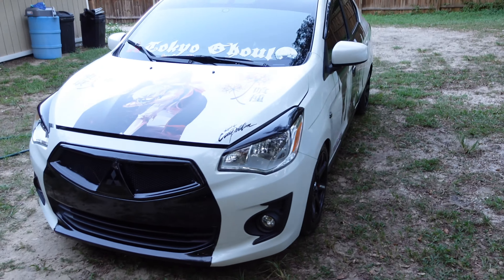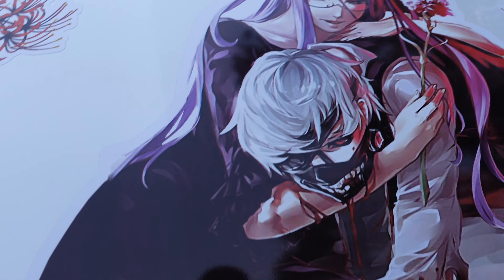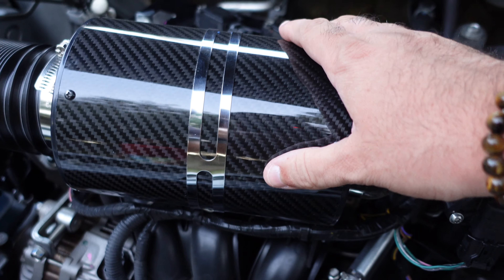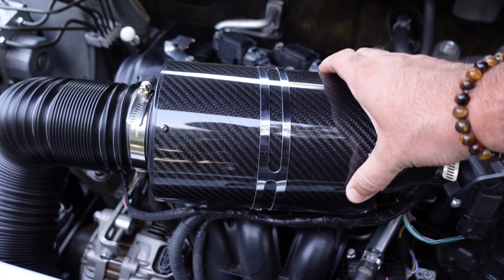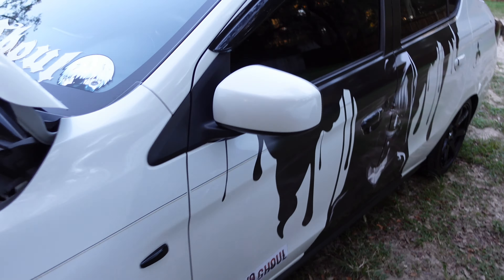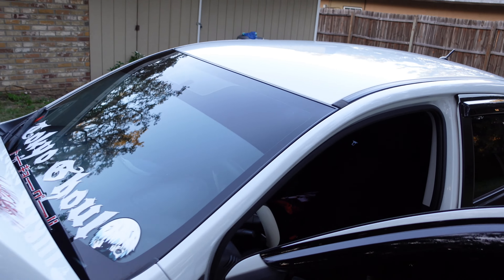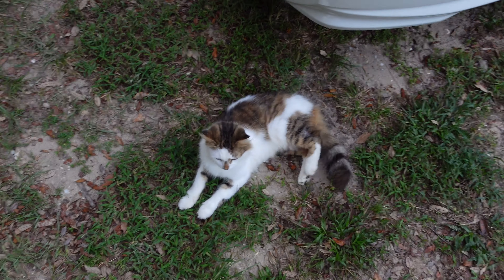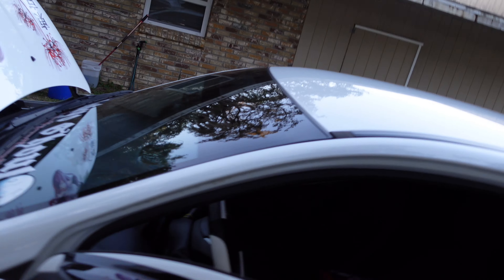2019 mitsubishi mirage g4 cold air intake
My custom cold air intake on my 2019 mitsubishi mirage g4